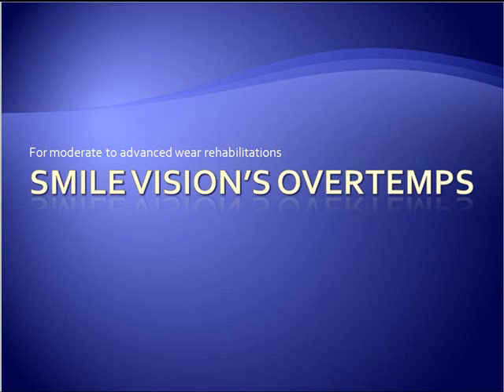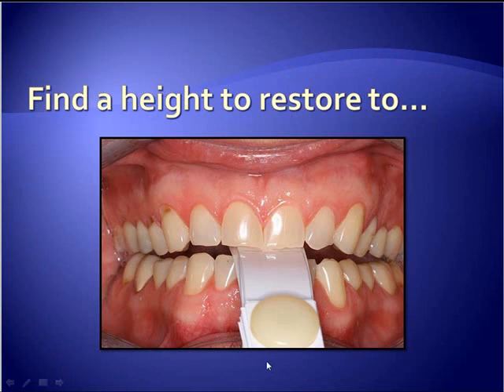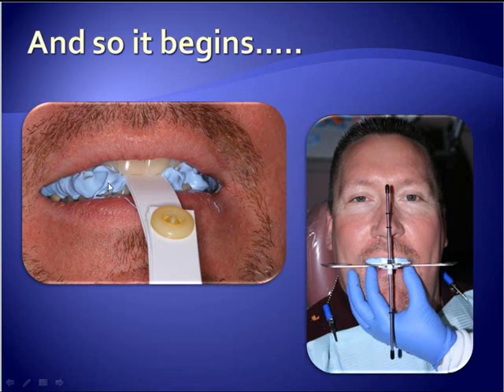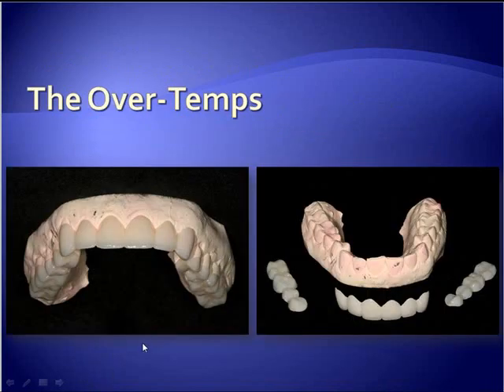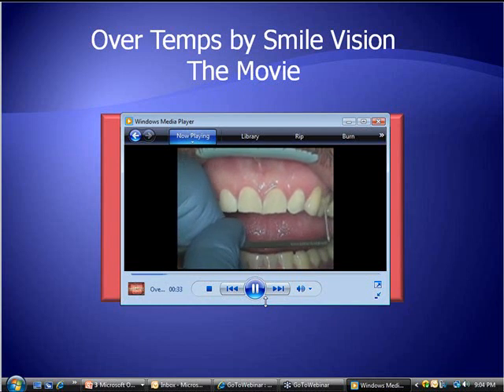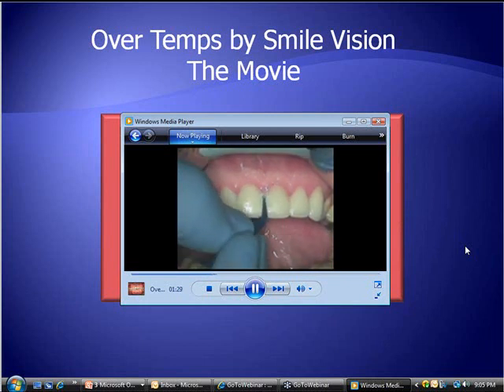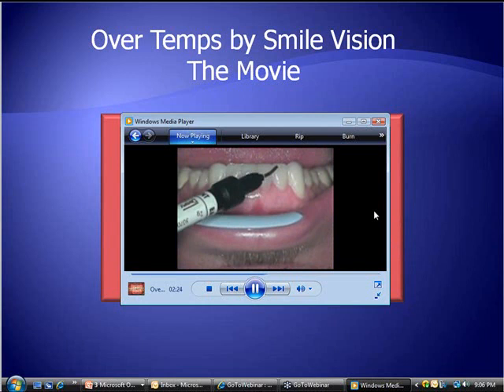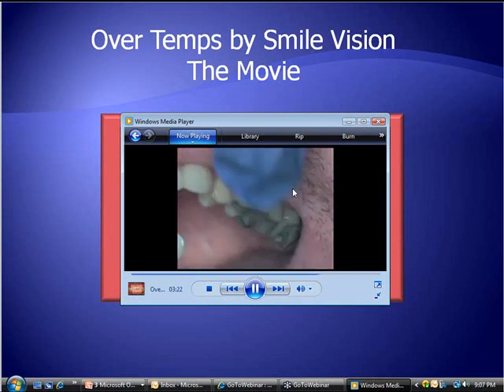OverTemps by Smile-Vision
OverTemps by Smile-Vision allow dentists to provisionalize  collapsed-bite fixed rehab cases without preparing the the teeth. Final restoration may  then be completed in a stepwise fashion.